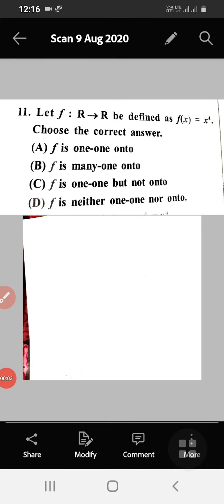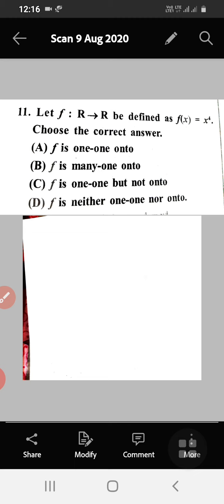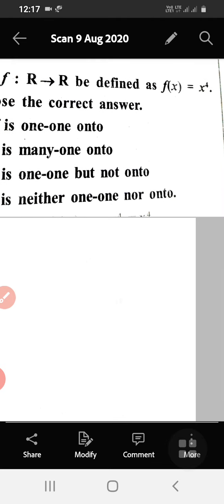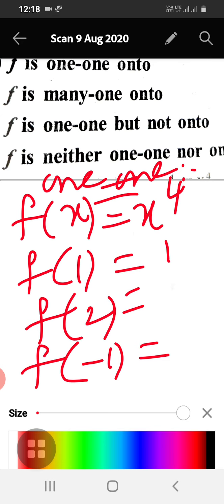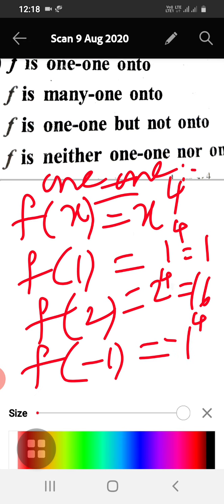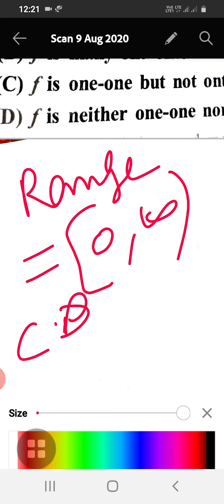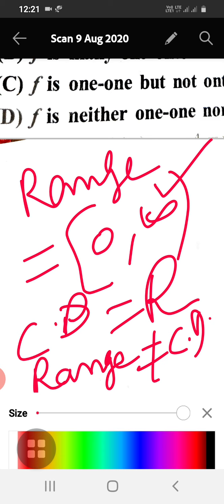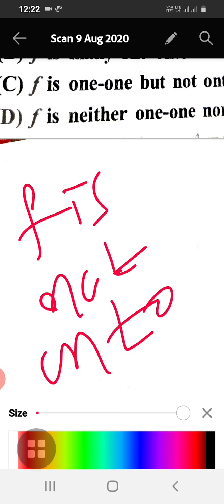2 MARKS PROBLEM ON I. F(2)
Includes one multiple choice solved problem on functions